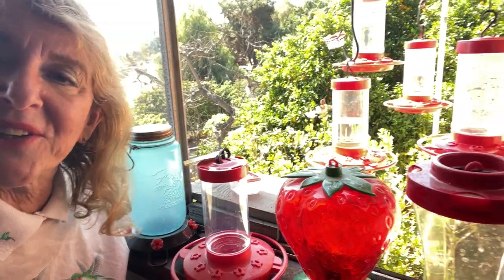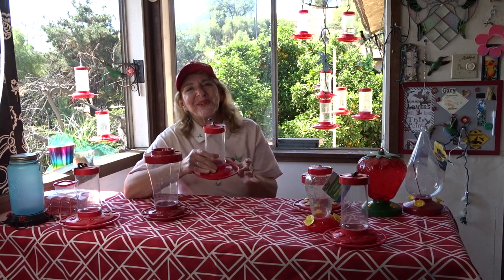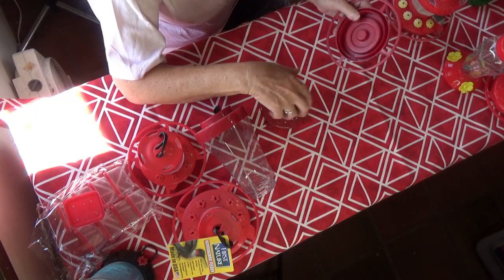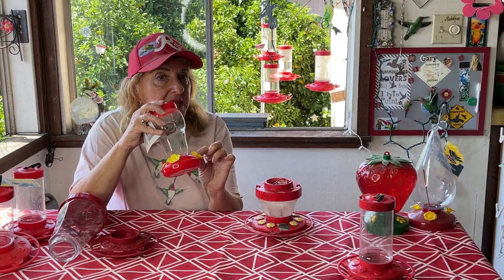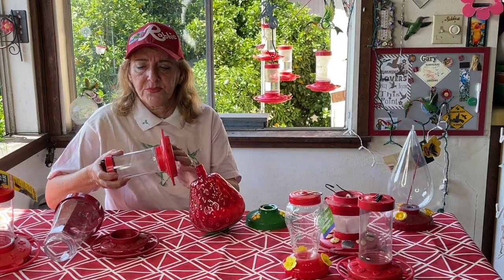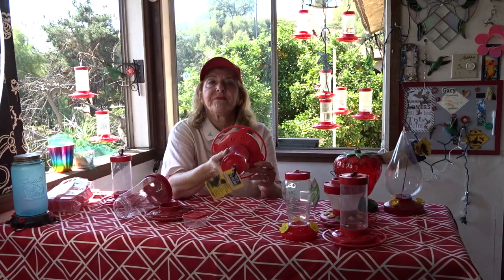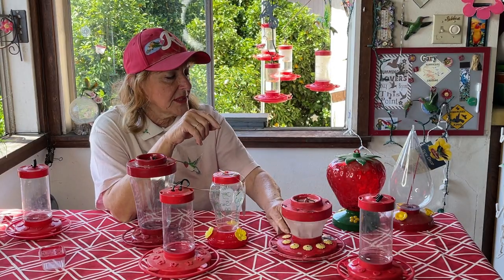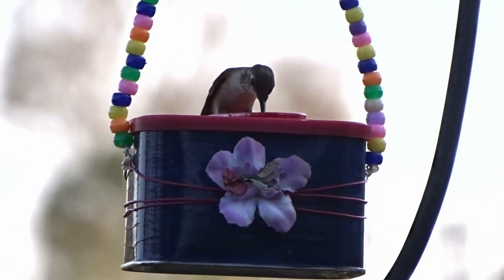KEEPING Bees Off Hummingbird Feeder 💮 BE AWARE of Bee Proof Issues Before YOU Buy 🌺 EASY to Clean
Keeping Bees Wasps OFF Hummingbird Feeder.  How to pick a hummingbird feeder to STOP bees, things to be aware of when purchasing a hummingbird feeder, this can make things much easier for you.

Here in an aff. link of the ones that are my favorite and I have purchased from them, this is for 4 feeders

Here are some aff. links of the fountains we buy and use, I try to buy from companies in the USA for fastest shipping: This link is the models we use the solar fountain models, that has the panel and long cord,

another Aff.

Shopping for Hummingbird Feeders Choosing Right Feeder for Your Garden or Yard & Easy Recipe & Nest